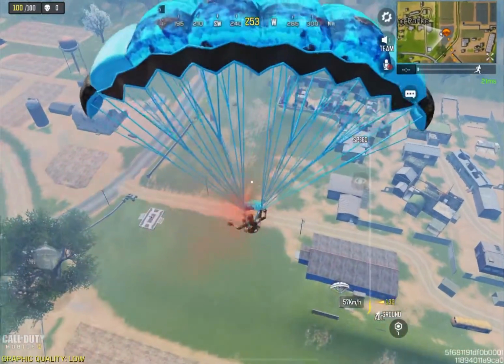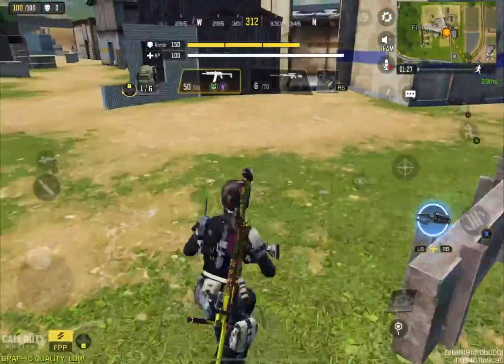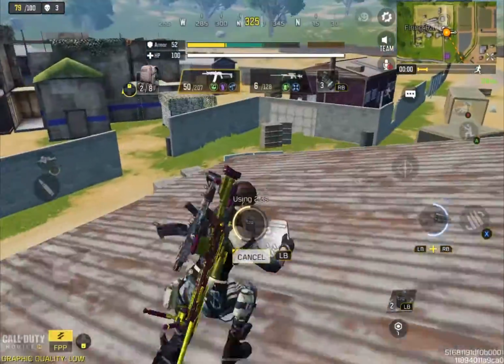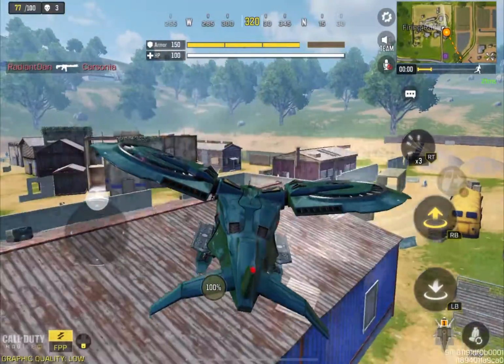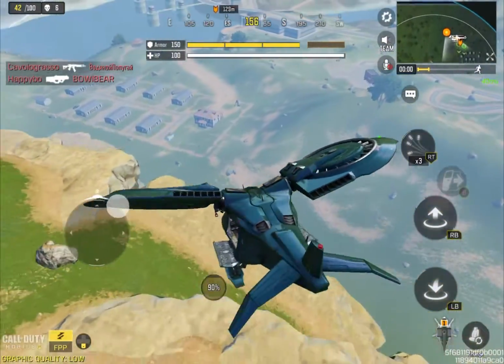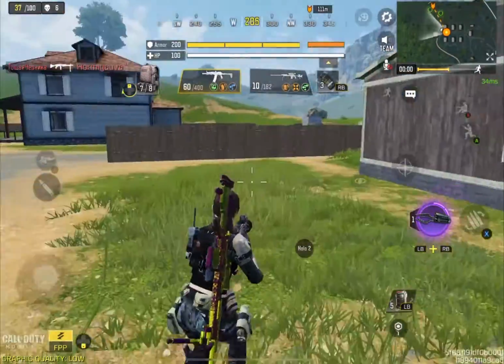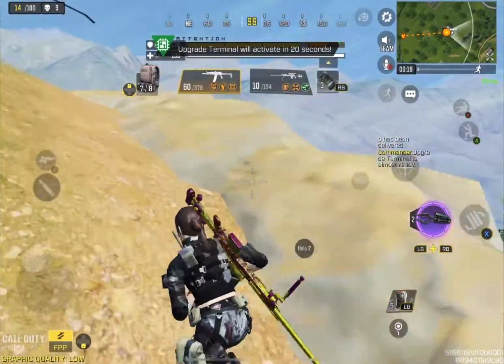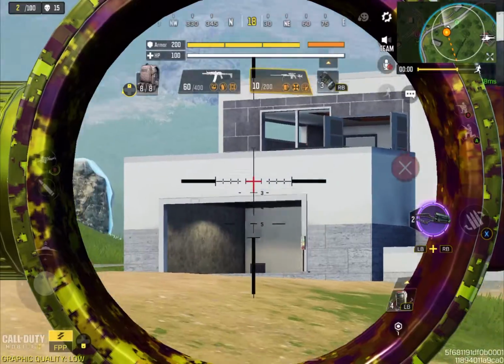Call of Duty Mobile. Battle Royal lucky shot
I Play some more COD mobile BR and get some good kills in